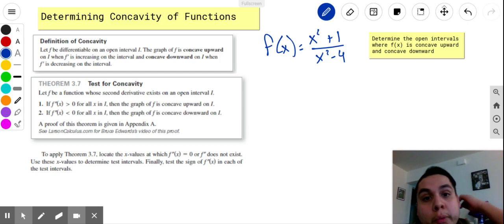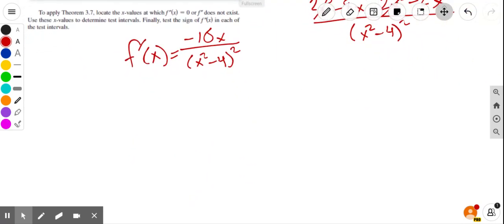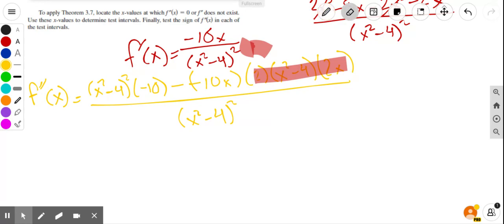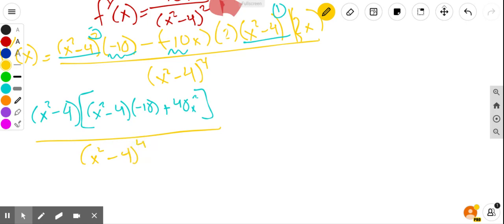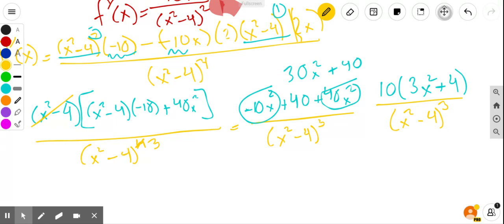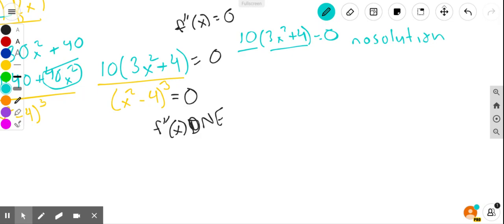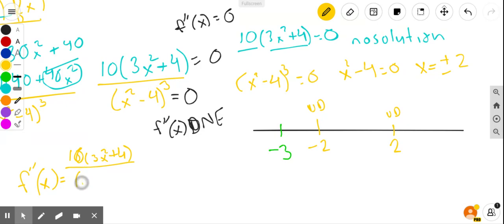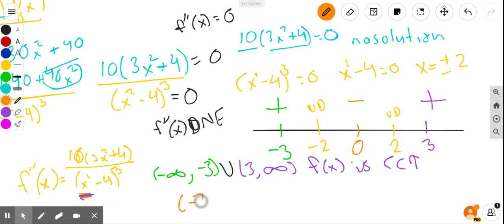Determining Concavity using 2nd Derivative-Part2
Finding and analyzing the 2nd derivative of a rational expression to describe the concavity of a function.